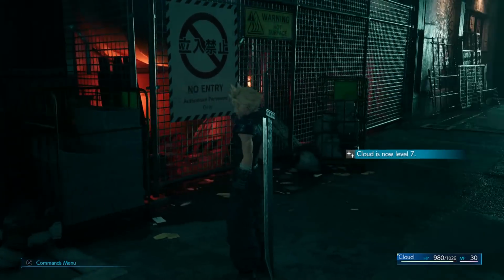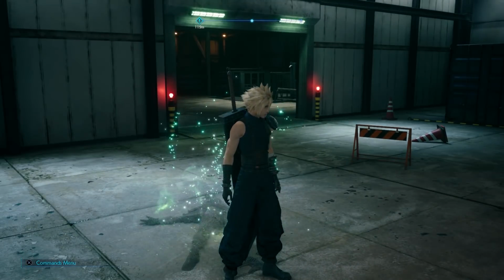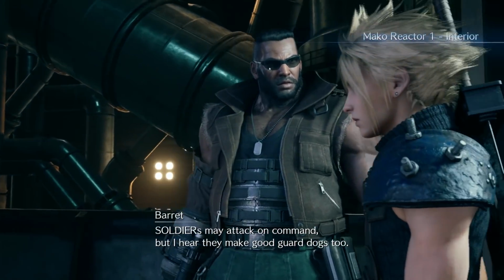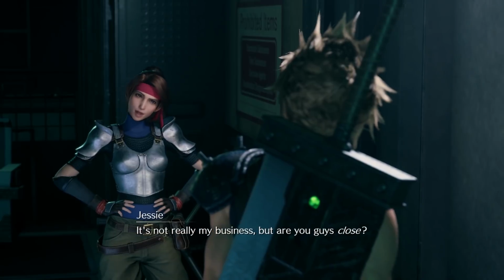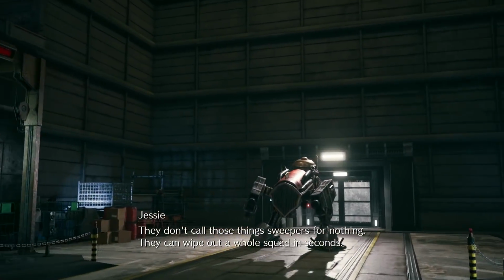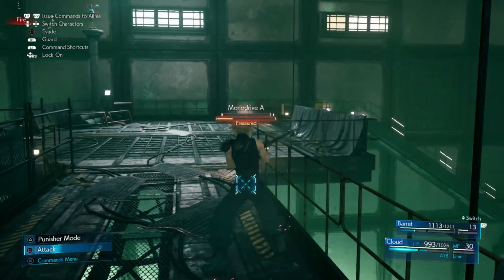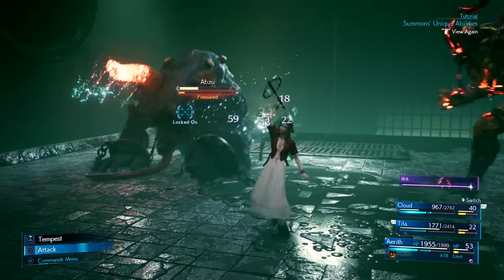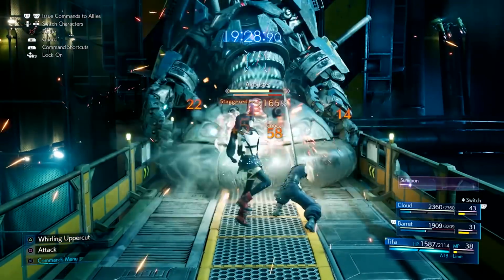Final Fantasy VII Remake Gameplay - Playable Demo Bombing Mission Full Walkthrough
We played a whole bunch of Final Fantasy VII Remake recently and were lucky enough to capture the iconic Bombing Mission in all its glory. So here it is! From opening sequence right through to Avalanche's epic reactor escape. Let us know what you make of it in the comments!